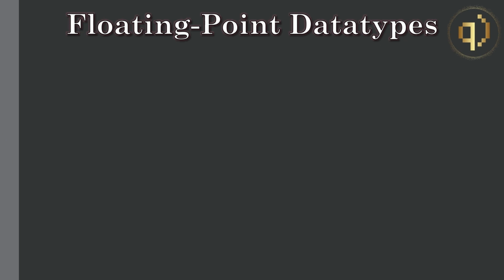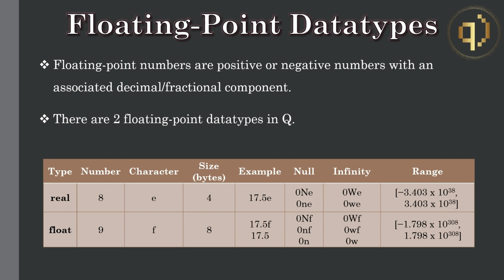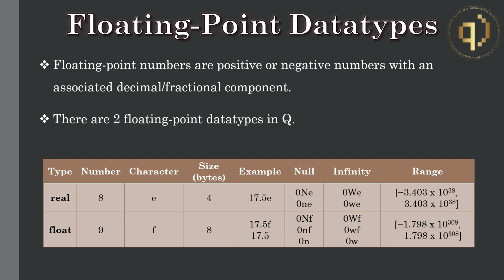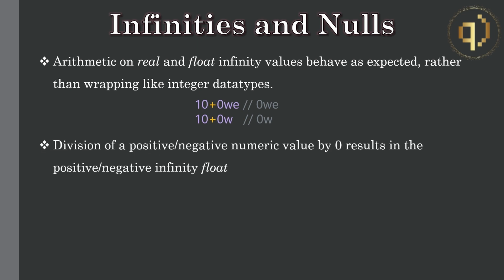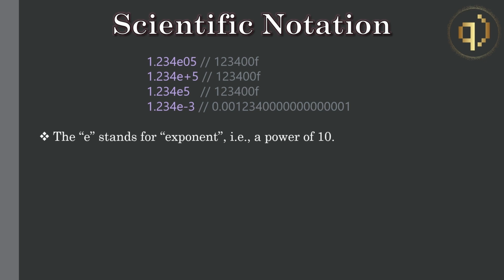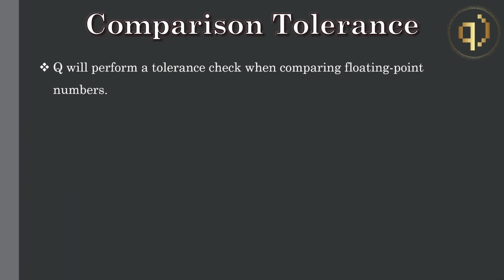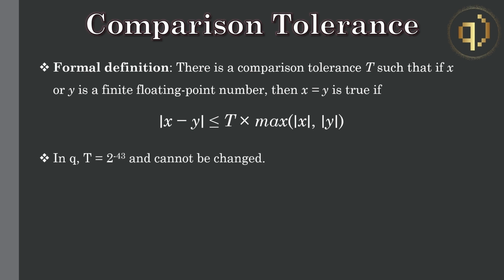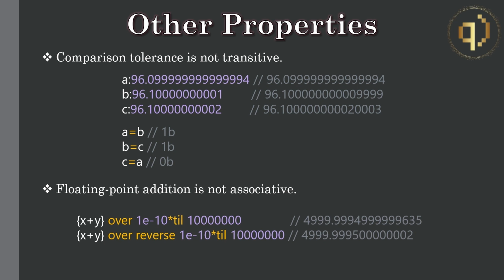Floating-Point Datatypes in Q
What are the two floating-point datatypes in Q?

Find out in this quick video.

Tested using Q Version : 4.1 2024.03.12

0:00 Intro
0:16 Floating-Point Datatypes in Q
2:41 Default Floating-Point Datatype
3:06 Infinities and Nulls
4:05 Scientific Notation
5:15 Decimal Display
5:53 Comparison Tolerance
7:24 Other Properties
8:08 Outro